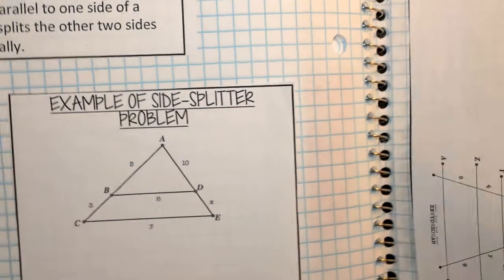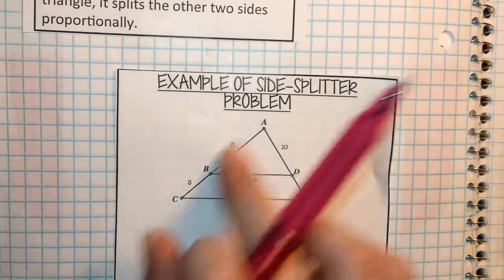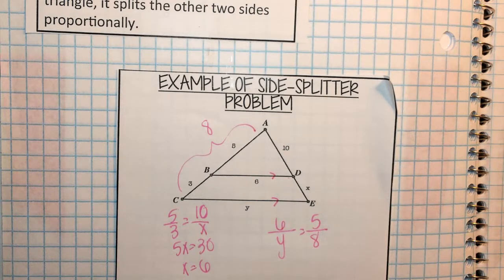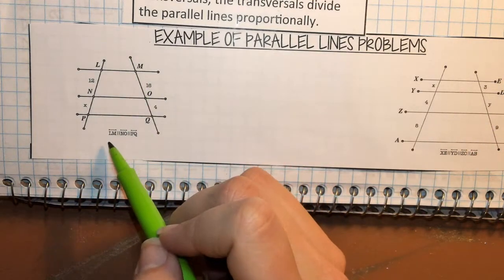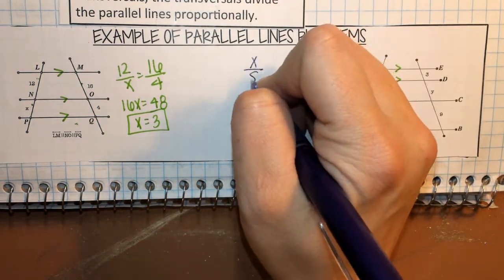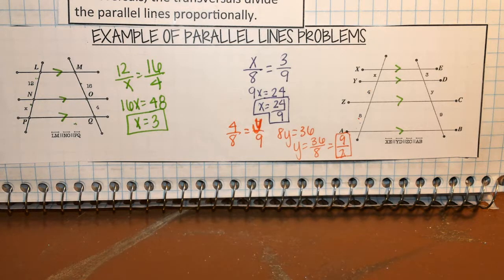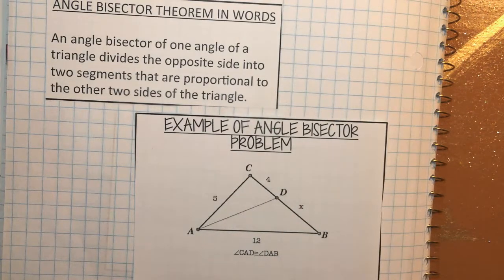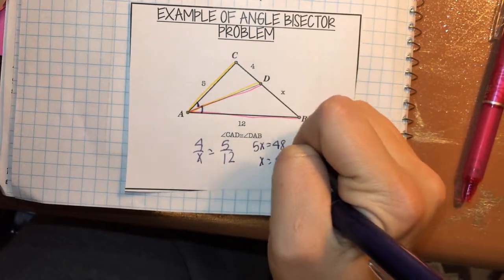2 23 18 2nd and 7th